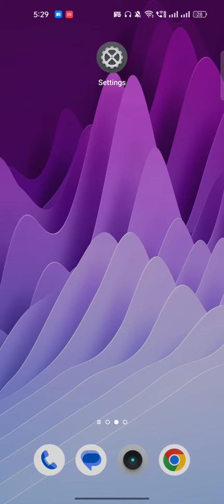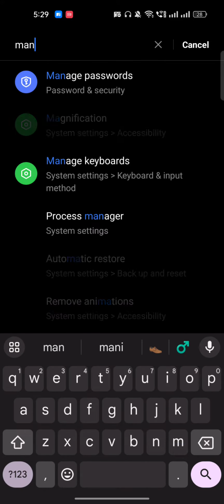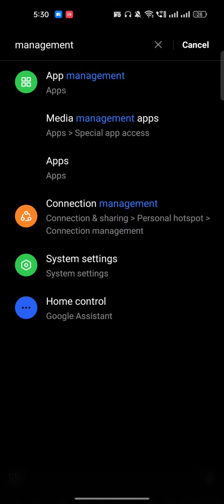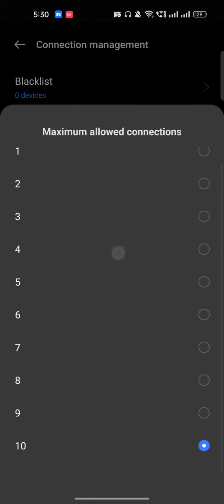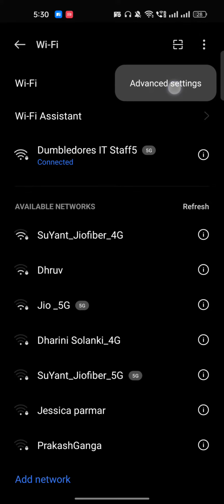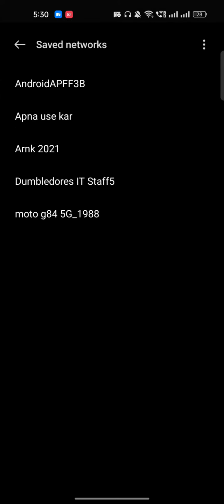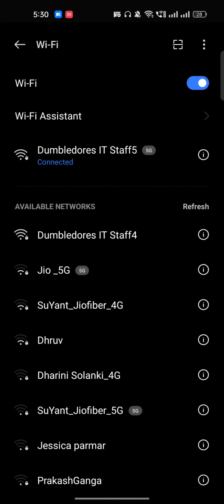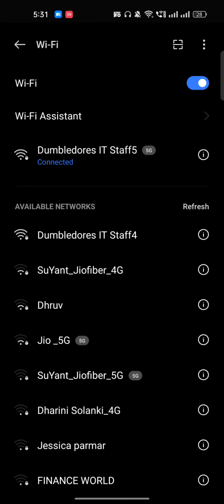How To Fix WIFI Not Connecting On Android